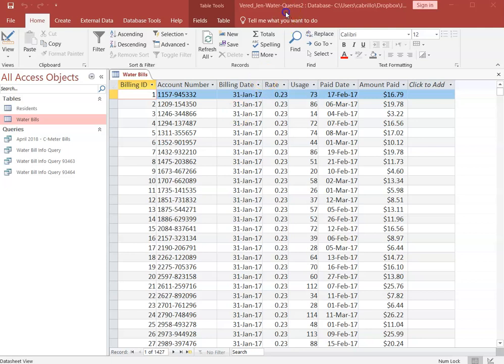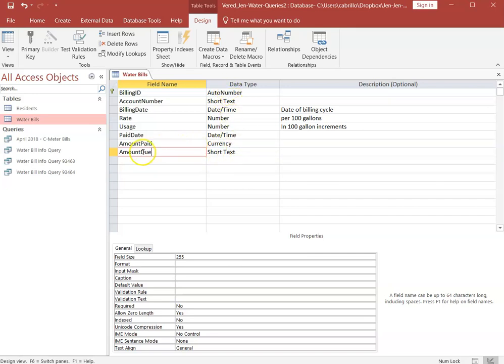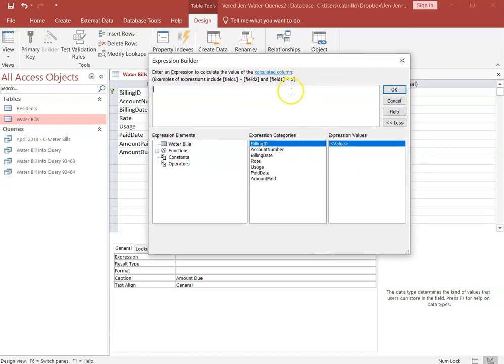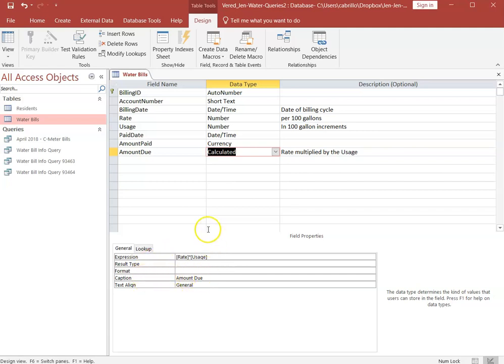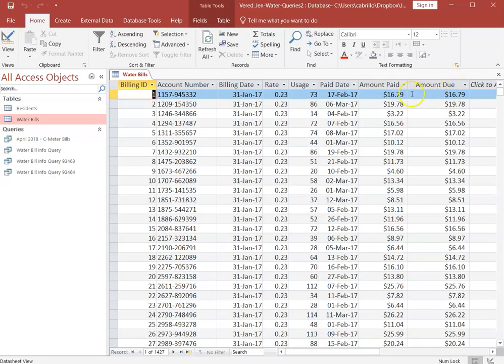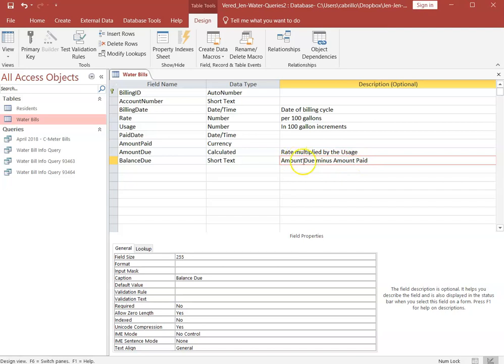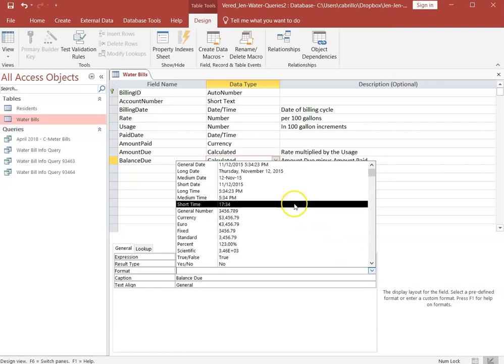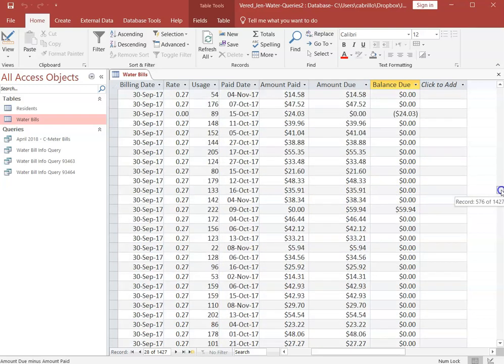Creating Calculated Fields - MS Access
How to make calculated fields in Microsoft Access